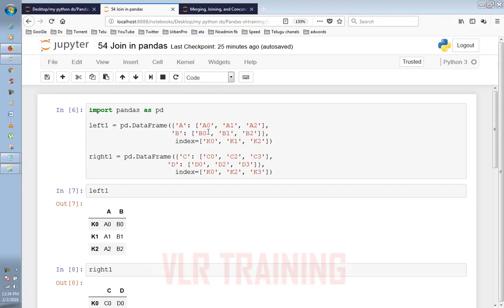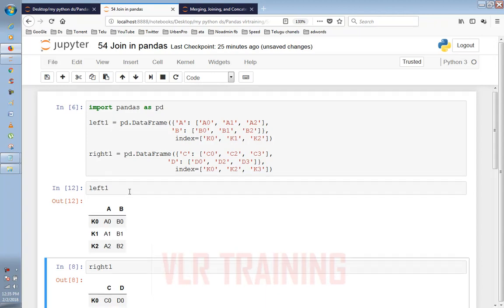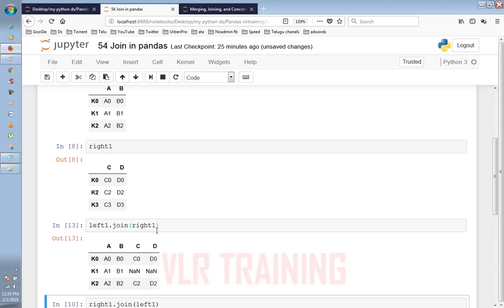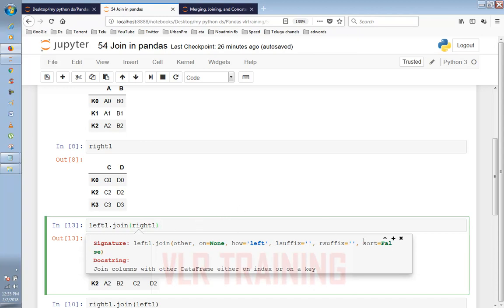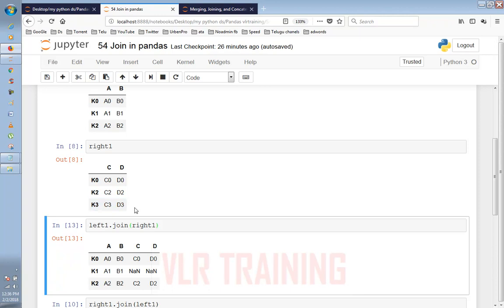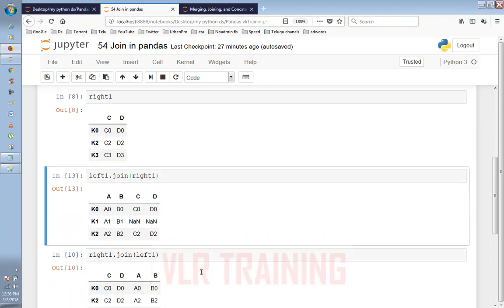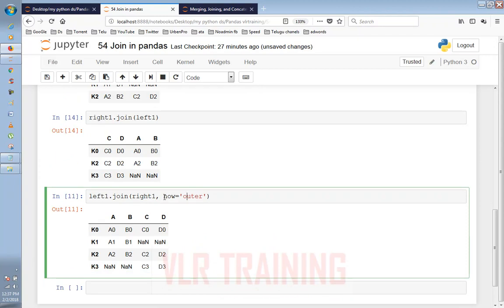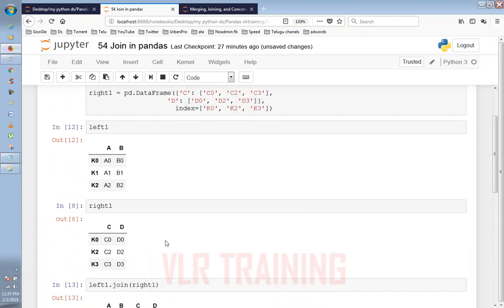How to join in Pandas in Telugu | Join pandas with Python | VLR Training Class - 41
We can merge two data frames in pandas python by using the merge() function. The different arguments to merge() allow you to perform natural join,  left join, right join, and full outer join in pandas.

left− Dataframe1.
right– Dataframe2.
on− Columns (names) to join on. Must be found in both the left and right DataFrame objects.
how – type of join needs to be performed – ‘left’, ‘right’, ‘outer’, ‘inner’, Default is inner join
The data frames must have same column names on which the merging happens. Merge() Function in pandas is similar to database join operation in SQL.

 1.Digital Marketing
 2. Data Science
 3. AWS
 4.Angular JS

RPA Tools
5. Automation Anywhere
6.Blue Prism
7.Uipath

8.Web logic Server
9.SOA etc

RPA Tools
4.UI Path Demo